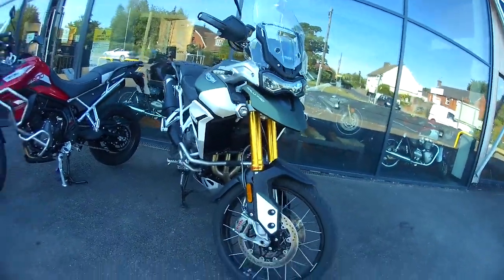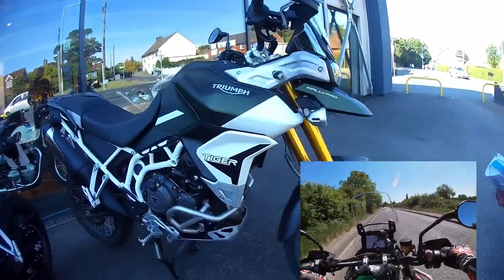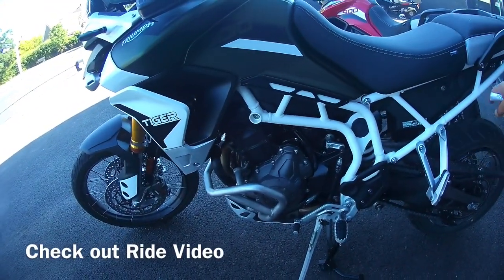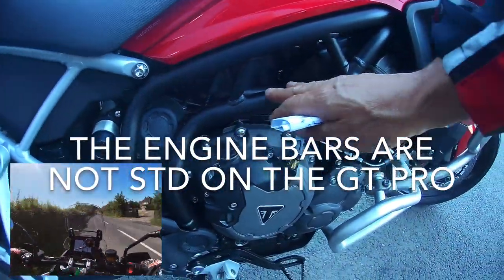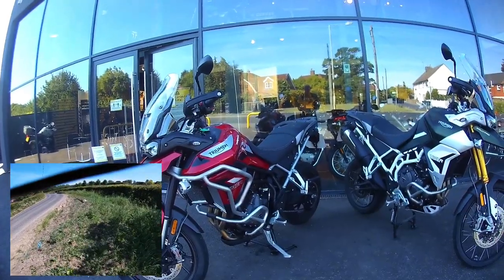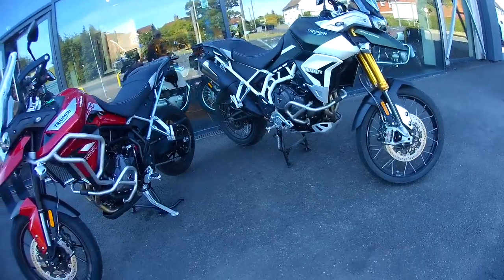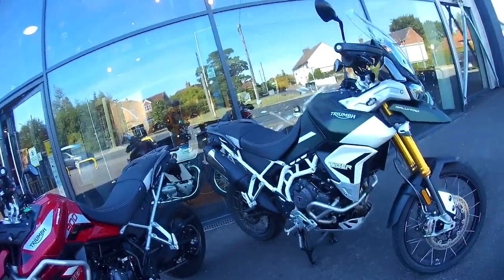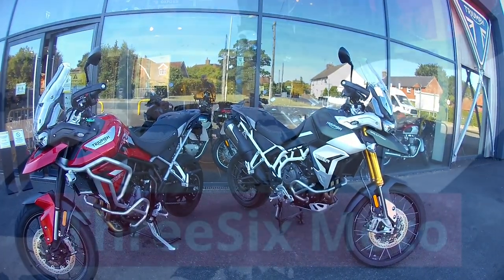2020 Triumph Tiger 900 RallyPro GTPro Review ( Part Two, walk around)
2020 Triumph’s Tiger 900 is all new for this year, a new engine configuration and chassis modifications have moved the bike to what Triumph hopes is the next level. This is a short walk around video summing up thoughts from short but sweet road test.